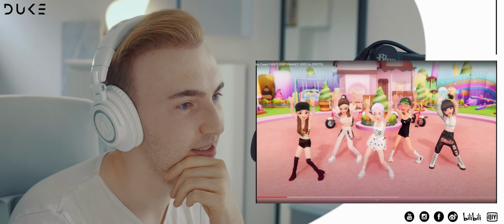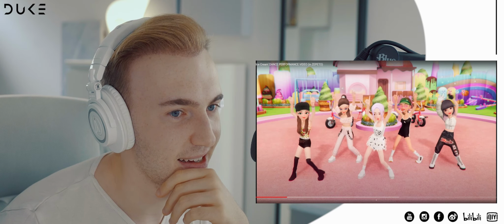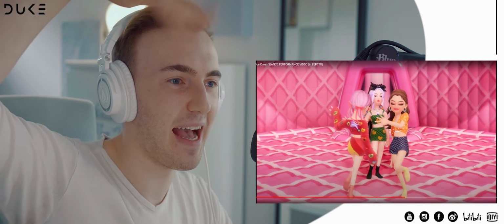Animated & Hot | BLACKPINK X Selena Gomez - 'Ice Cream' DANCE PERFORMANCE VIDEO | [Reaction]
or 德国小哥duke杜克 on chinese socialmedia

Love to every supporter!